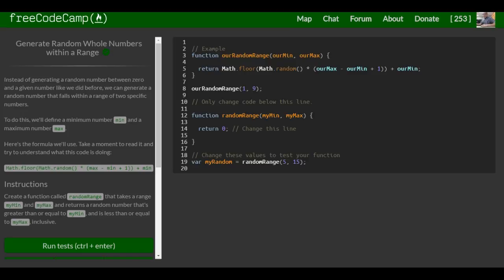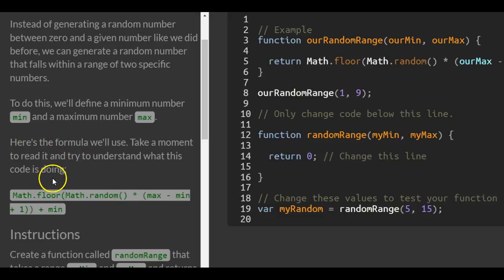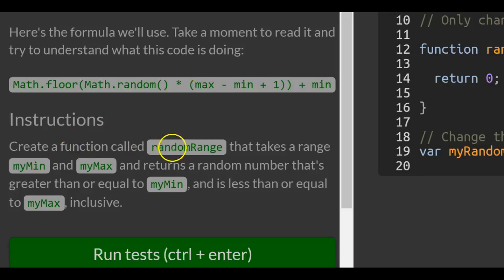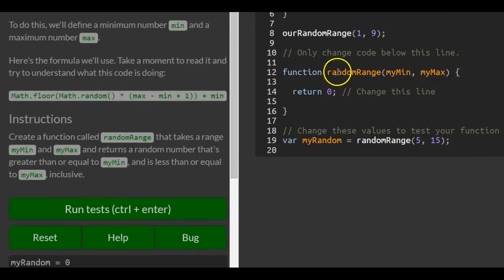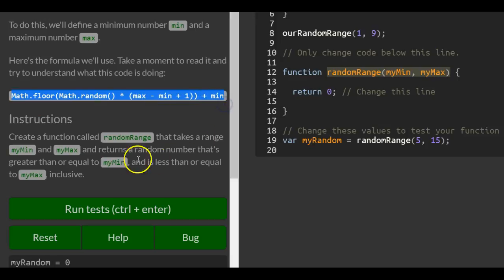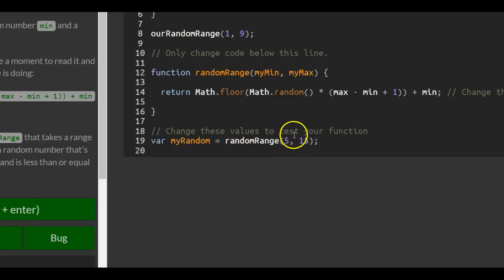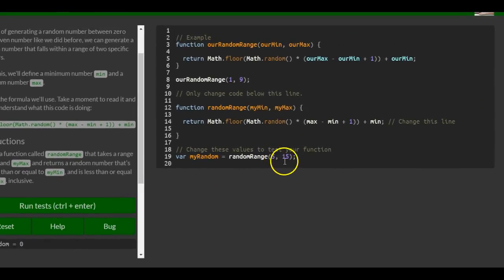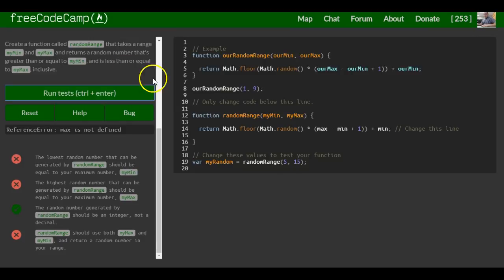Generate Random Whole Numbers within a Range, freeCodeCamp Basic Javascript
In this challenge we learn a formula in javascript that allows us to generate a random number within a range. To generate a random  number within a range in javascript use this formula, "Math.floor(Math.random() * (max - min + 1)) + min"